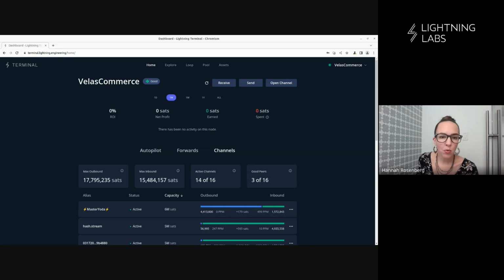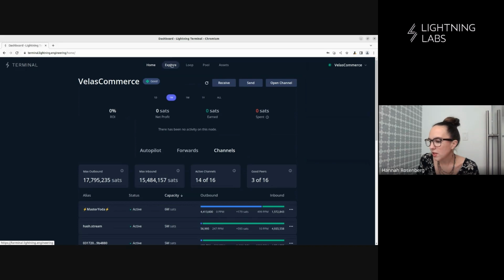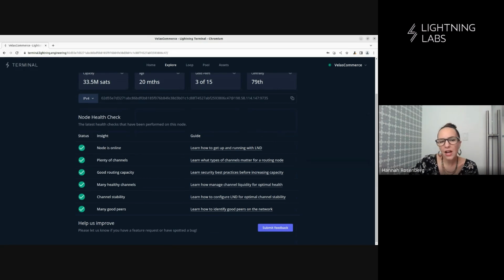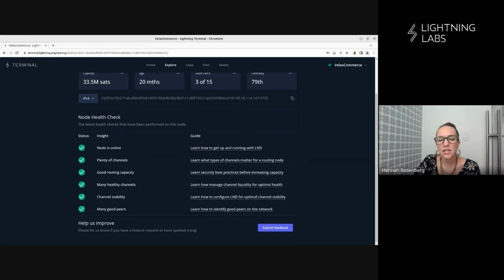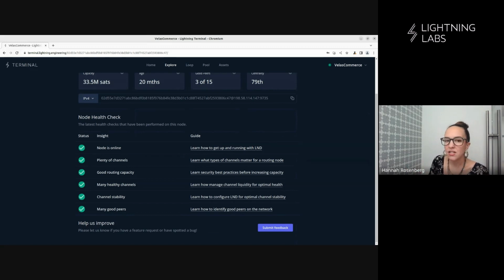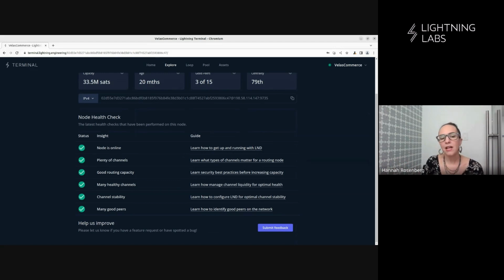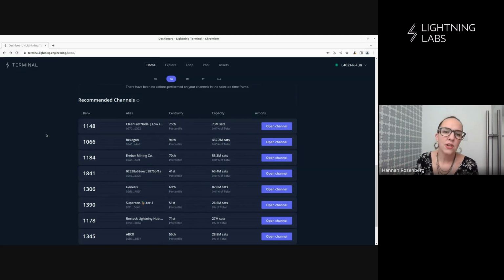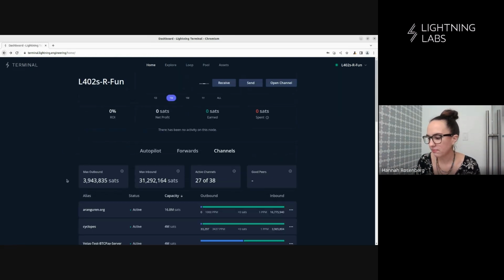Navigating Your Node with Terminal #2: Health Checks and Recommendations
Welcome to the Navigating your Node with Terminal playlist. This is a series of short demo videos walking through using Terminal, your all in one node management tool, from health checks, to autofees, loop, pool, and more.

In this video we’ve installed litd and we are connected to Terminal web, and we’ll now take a look at Node Health Check and Recommended Channels.

⏰ Timestamps
00:00 Litd demo video
00:42 Node health checks
01:51 What a health check score means
02:18 Understanding node health check score
04:49 Recommended channels